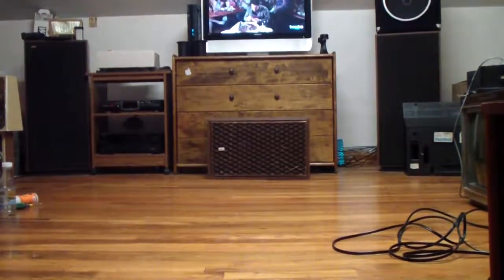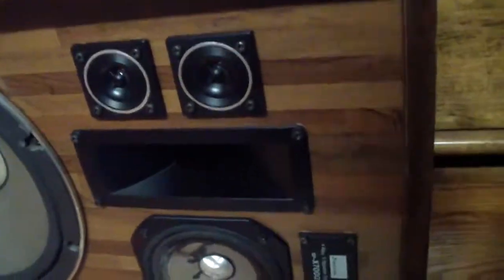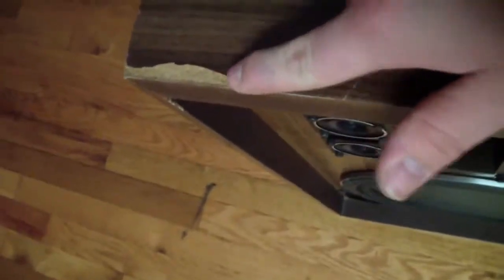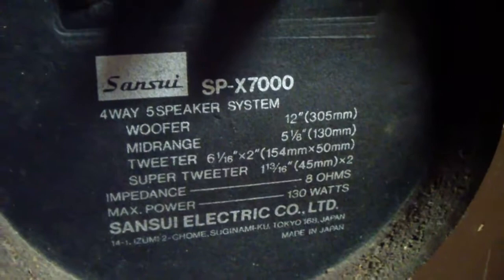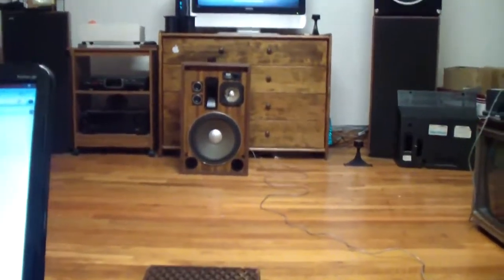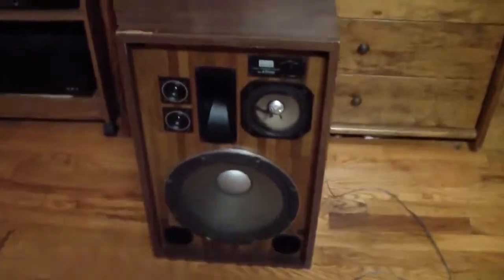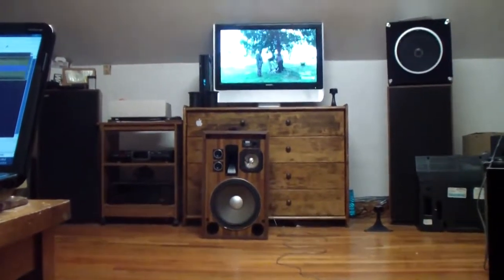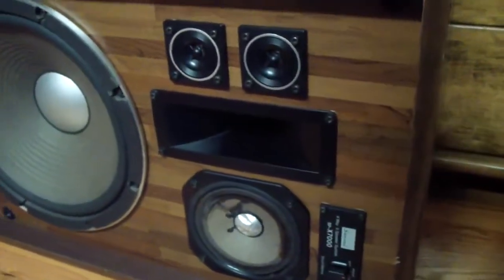1979 Sansui SP X7000 4 Way Hi Fi Loudspeaker.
Here is something I got in a deal from a good friend. One of many nice things I may add. This is a pretty decent sounding speaker, even with the slight absence of treble due to the original.

Nad 3150 amp, Sansui SP-X7000, Shure M97xe cartridge and Sly and the Family Stone. One Speaker is slightly out but in person they have a deep bass sound. This was a vinyl record from 1981 of.

sansui speakers from 1965 to 1969 taste the purity I do not know what is the best type of the sansui vintage speakers but Ive found them.